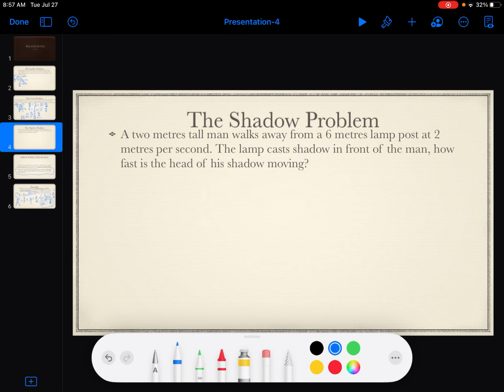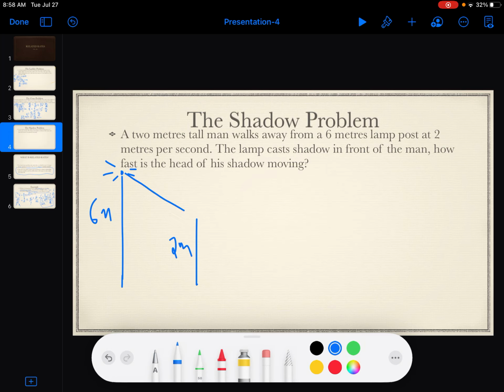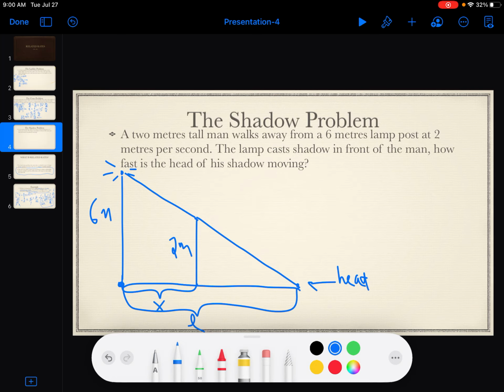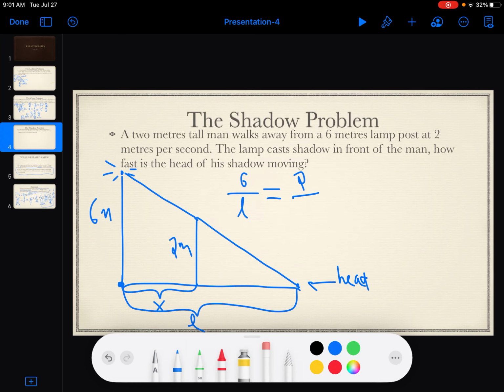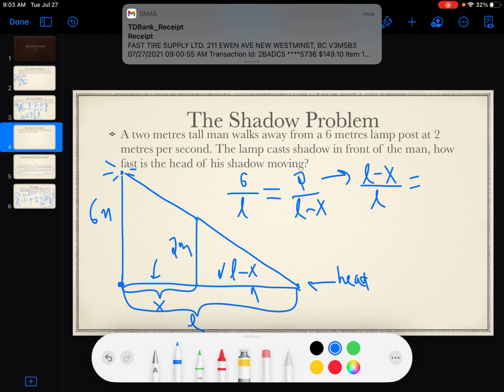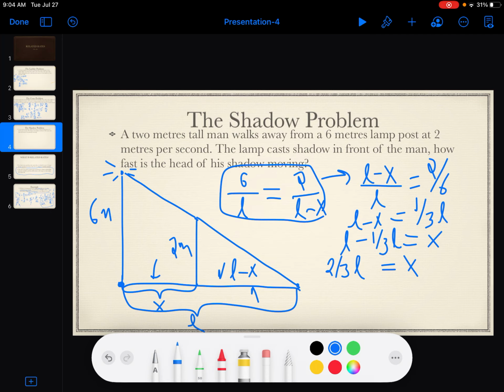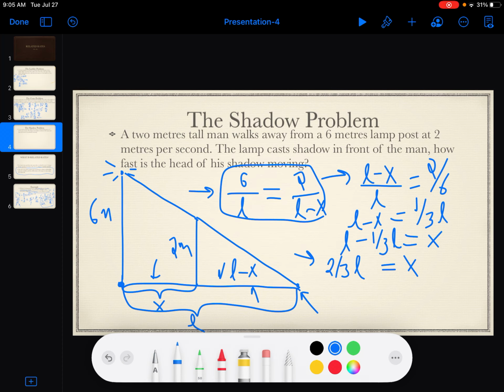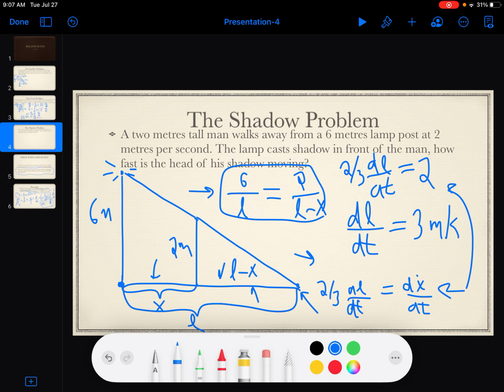Related Rates: The Shadow Problem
Finding the rate of change of a shadow as a man walks away from a lamppost